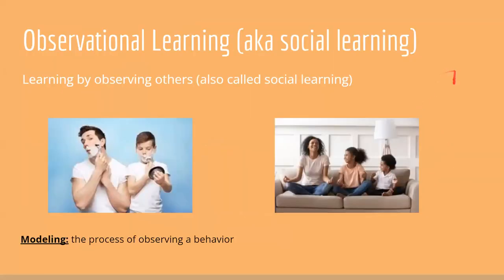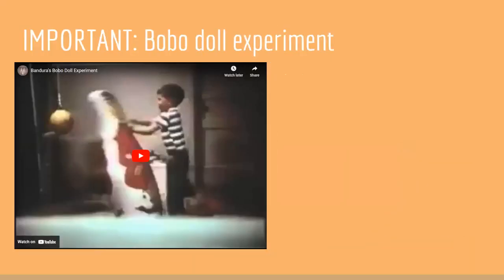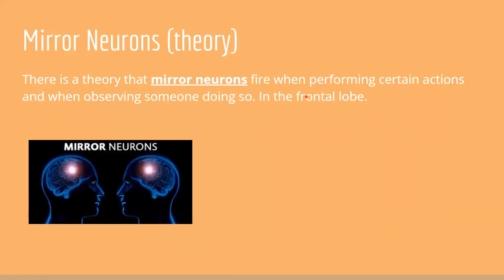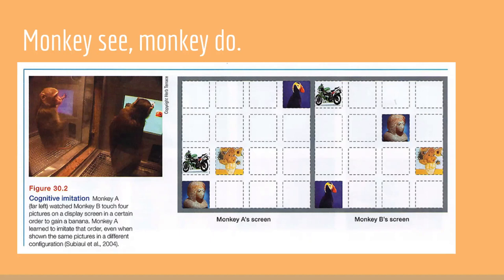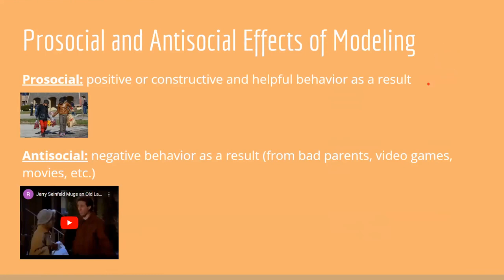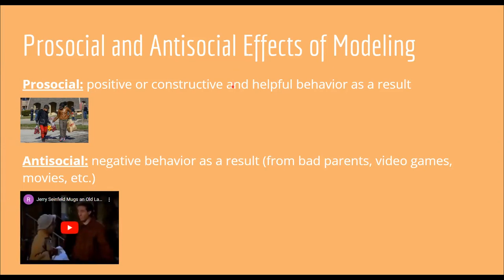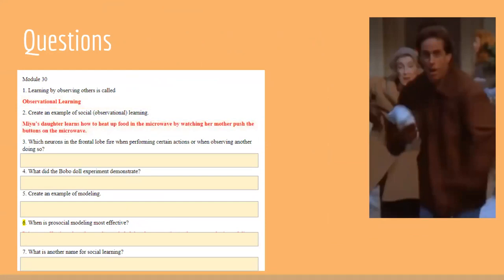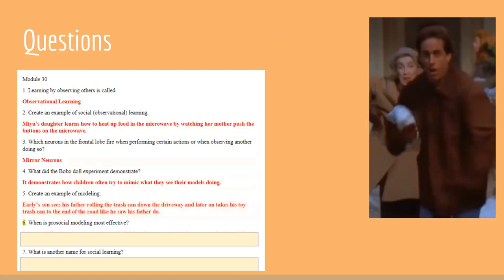AP Psychology Myers Module 30 Review